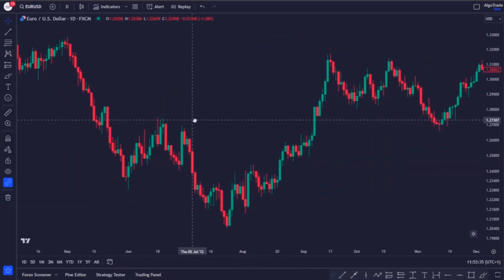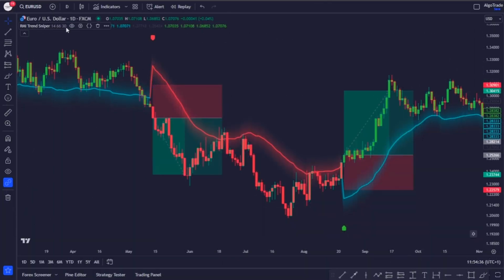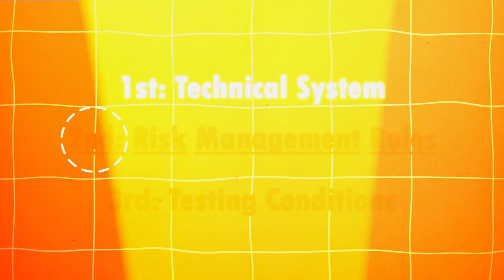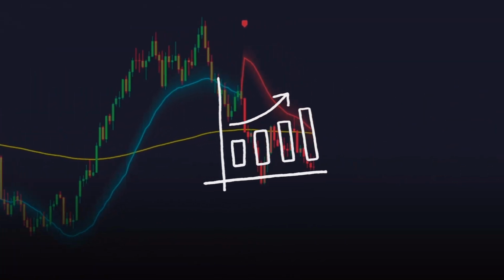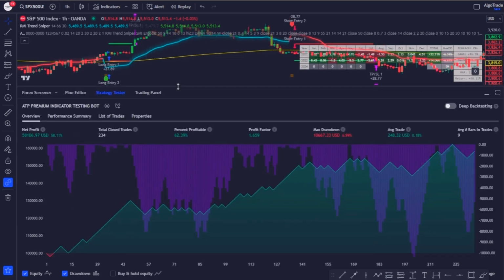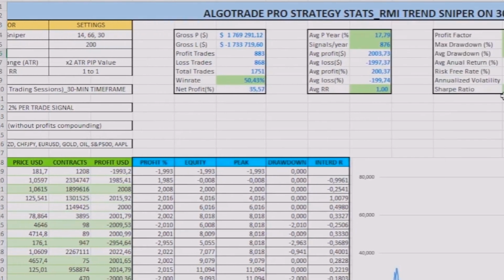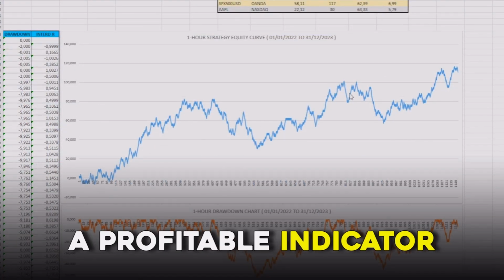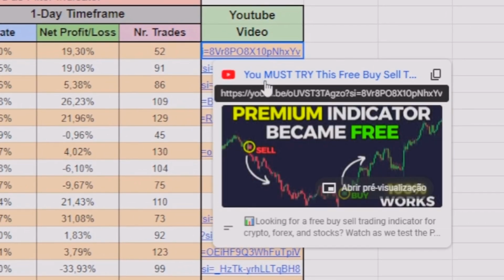Accurate RSI-Based Buy/Sell Momentum Indicator: Trading Strategy Tested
📊 Looking to improve your trading strategy? Check out this video on the RSI-based buy/sell momentum indicator, RMI Trend Sniper. We've tested this strategy for accuracy and profitability - find out the results now!

📚 *Chapters:*
00:00 - Intro
00:50 – RMI Trend Sniper Indicator
02:15 – Testing Conditions
03:30 – How To Backtest?
04:55 – Backtest
05:51 – In-Depth Results
07:24 - Rankings
07:49 – Final Considerations

76% of retail investor accounts lose money when trading CFDs with this provider.